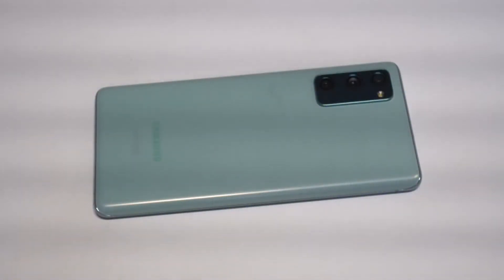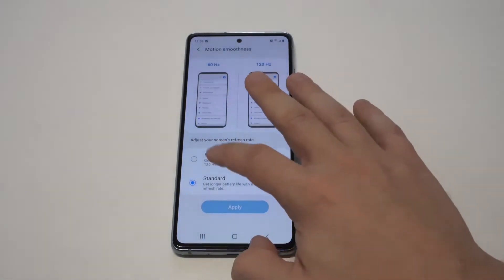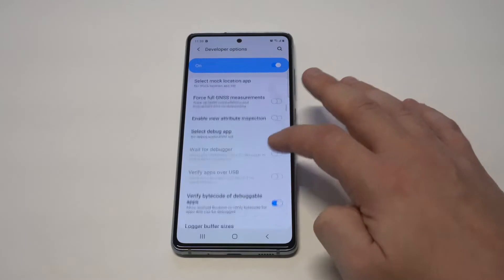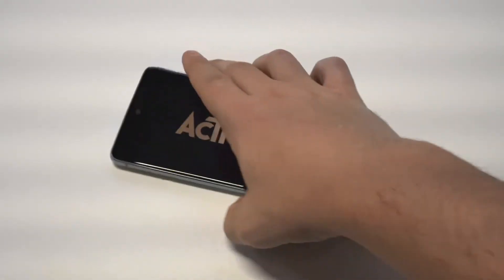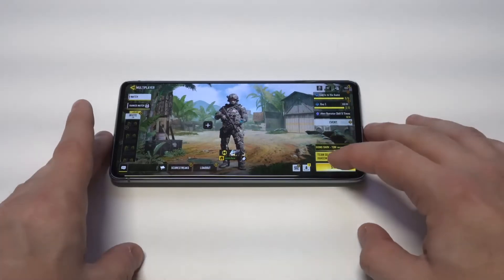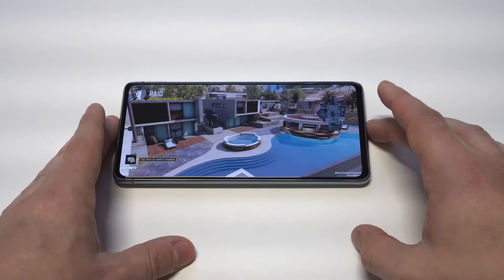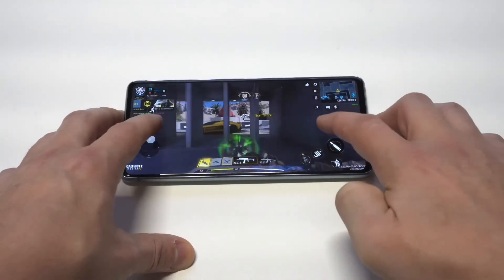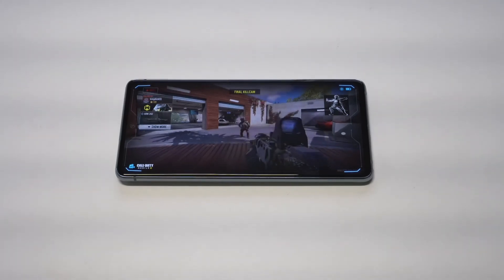How To Change Galaxy S20 FE to 120 Hz & Make It Faster